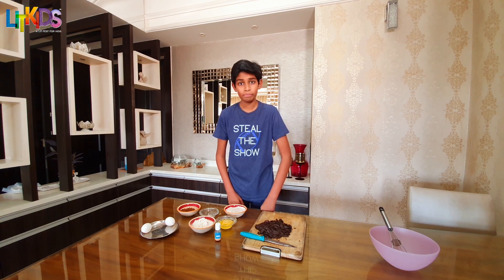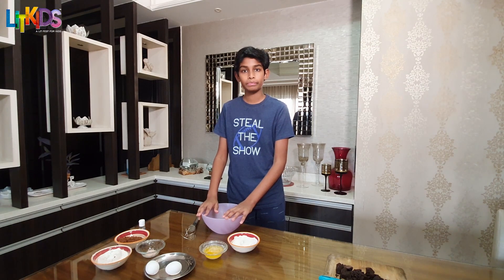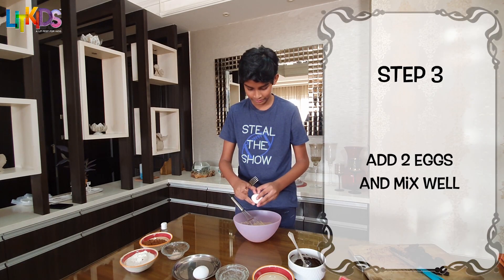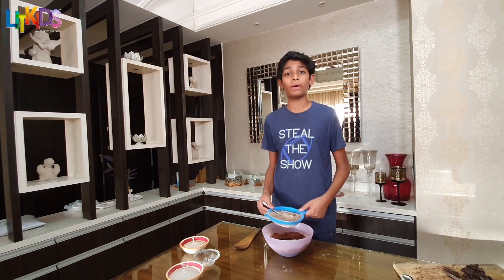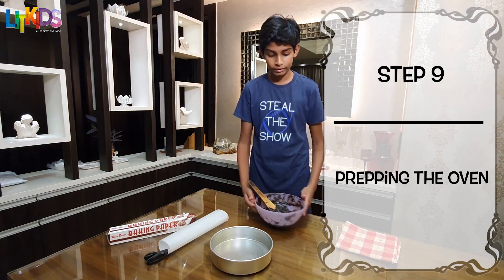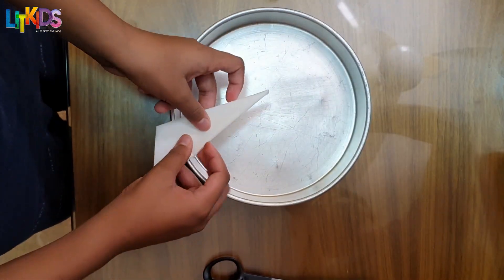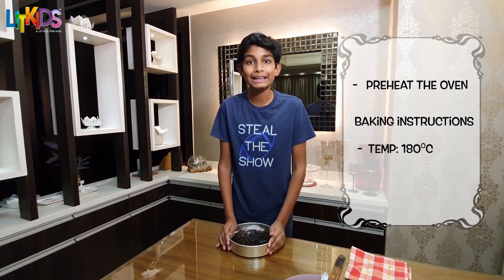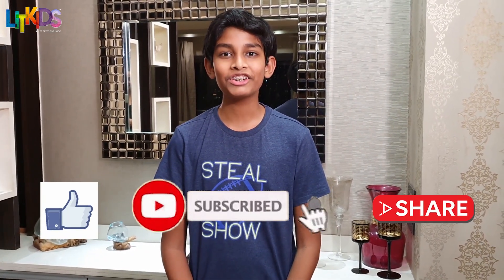MUST TRY easy chocolate brownie recipe for kids | quick baking for kids at home | LITKIDS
Want something chocolatey and are looking for some easy baking tips?

Watch this video and in simple and easy steps learn how to bake a chocolate brownie by Joshua Gaikwad.

This is a rich chocolate Brownie recipe with cocoa powder, butter, sugar and eggs. It's a super yummy recipe that you should definitely try out.

You can add nuts or choco-chips to your brownies or serve with whipped cream or vanilla ice-cream as per your preference.

In this video:
1. Chocolate brownie to try
2. Easy baking recipe
3. Best chocolate brownie recipe for kids
4. Baking for beginners
5. Baking ideas for kids
6. What should kids bake
7. Chocolate brownie at home